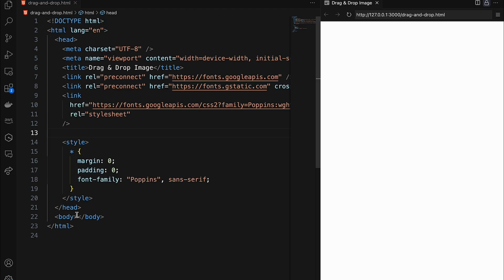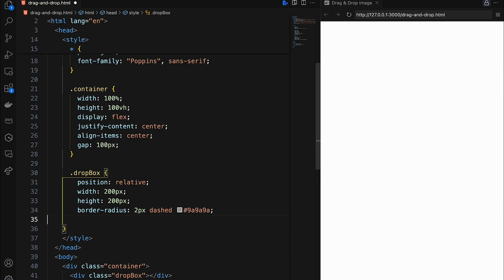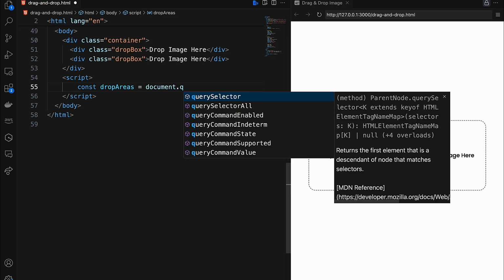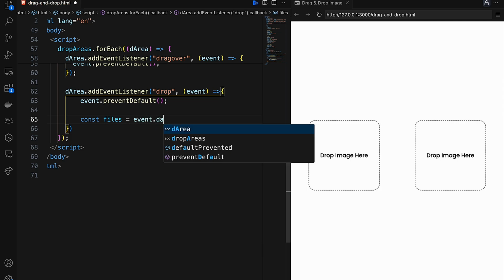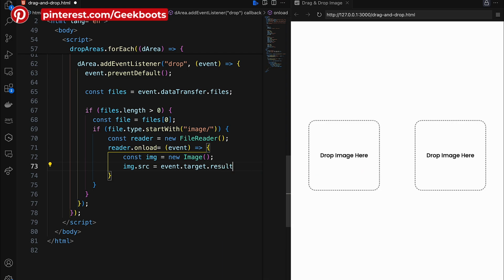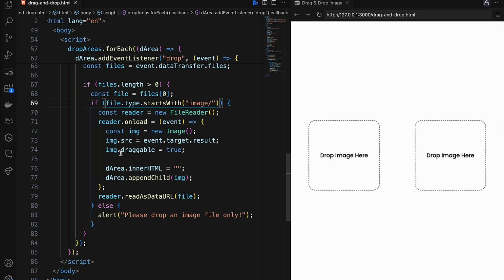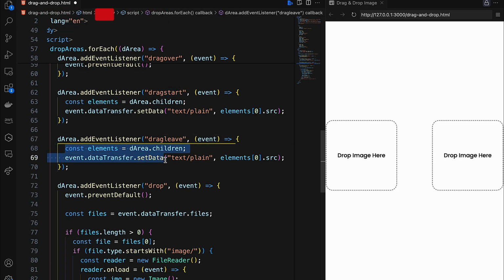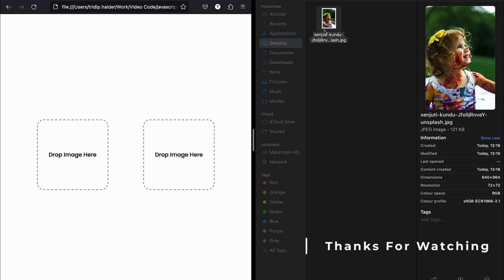JavaScript to Create Drag & Drop Image Upload Functionality | Step by Step Tutorial | Geekboots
Here you'll learn to create a DRAG & DROP functionality for image upload using a Step-by-Step Guide with HTML CSS and JavaScript